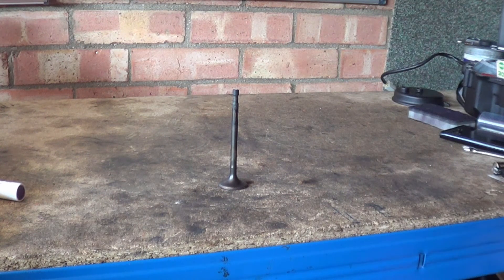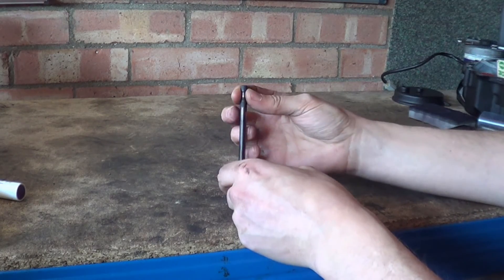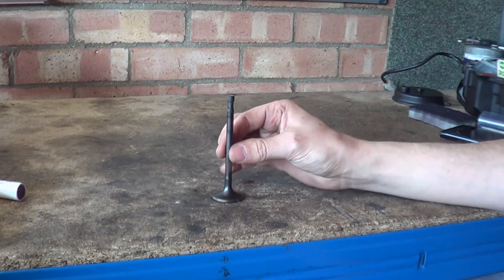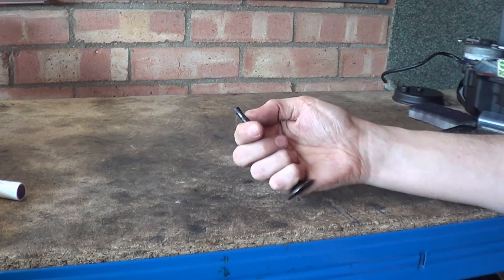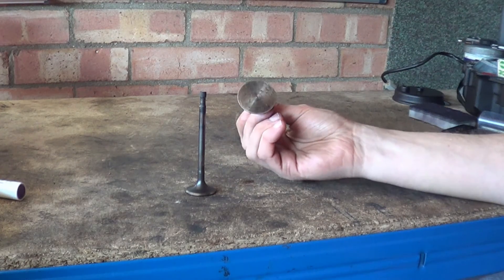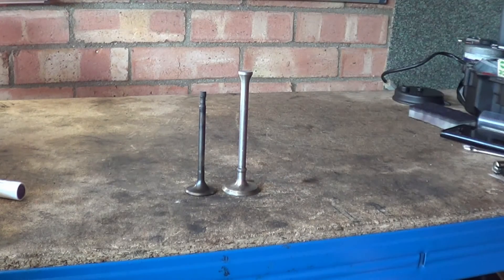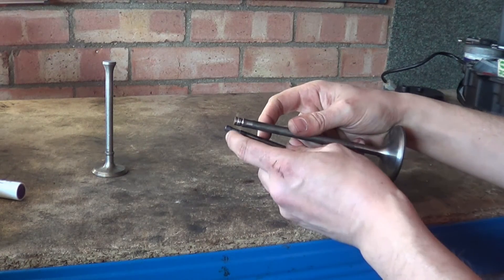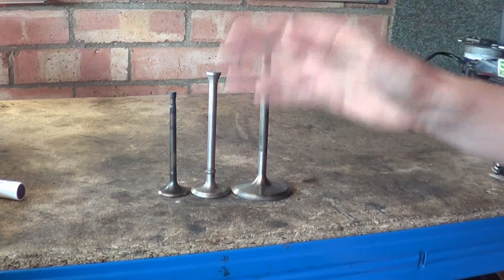How Valves have changed over the years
In this video I talk out and show some different valves from one extreme to the other.